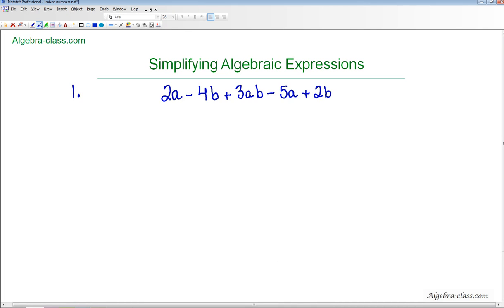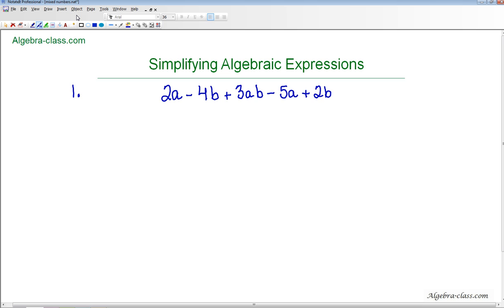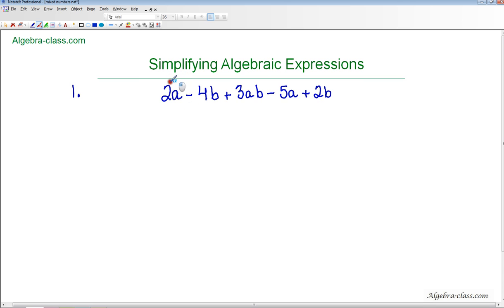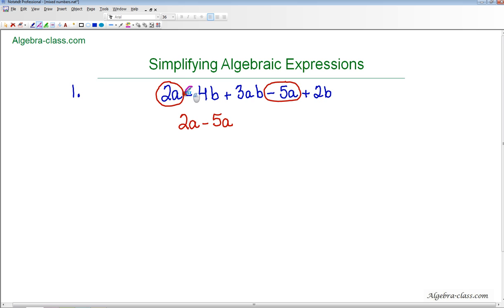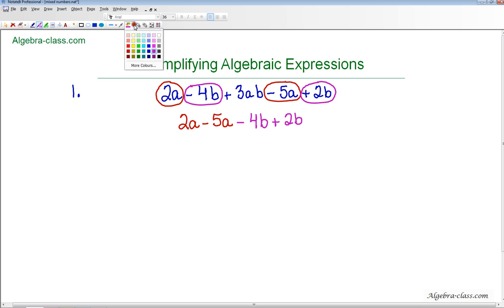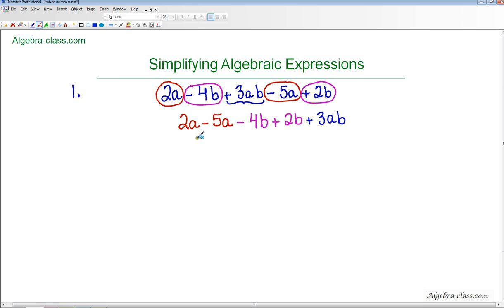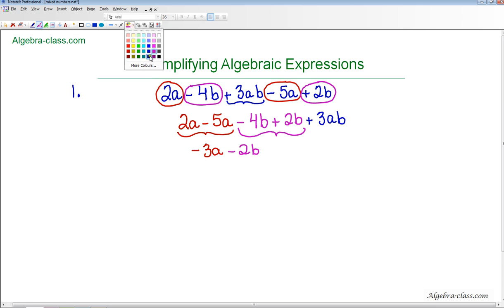Simplifying Algebraic Expressions - Practice Problem 1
In this series of videos, we will practice simplifying algebraic expressions.  This is one of the most important skills in Pre-Algebra as it is crucial for success in Algebra 1.  Therefore, we will practice 5 problems together in order to achieve proficiency with this skill.